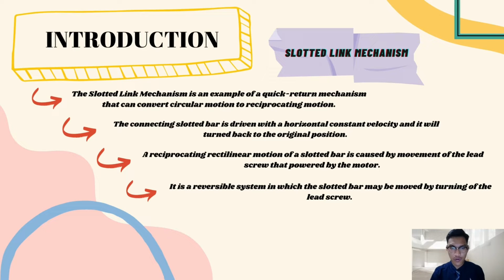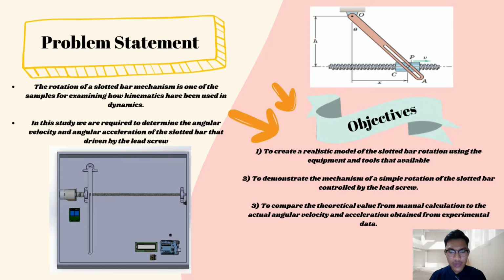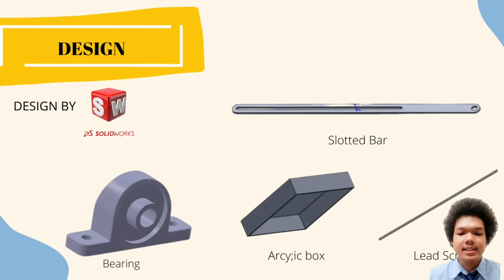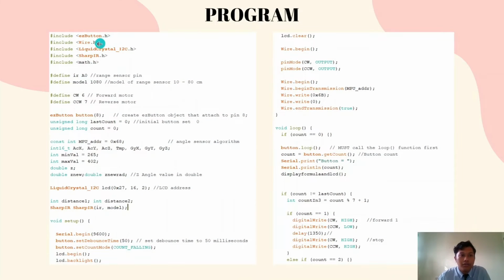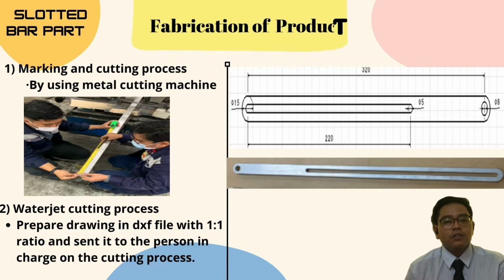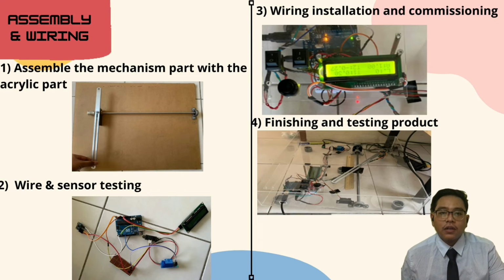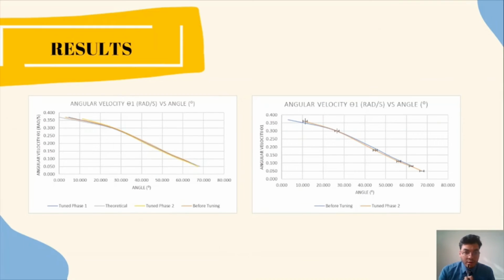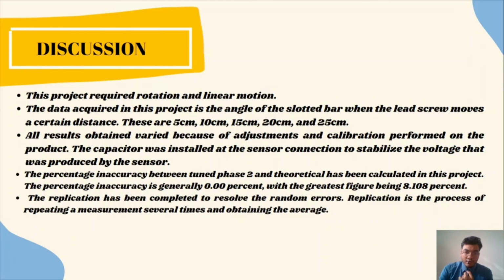SYSTEM IDENTIFICATION MEC623 [SLOTTED LINK MECHANISM]